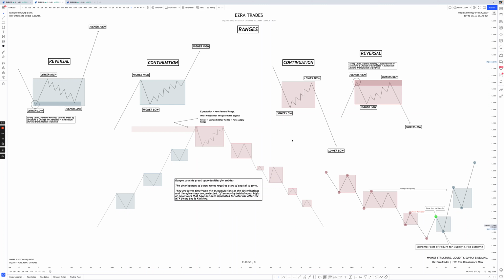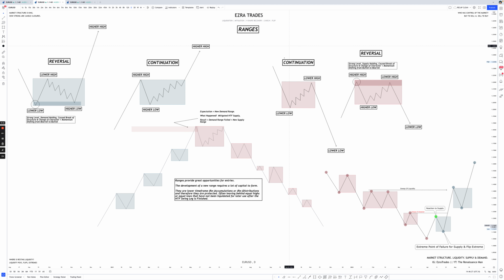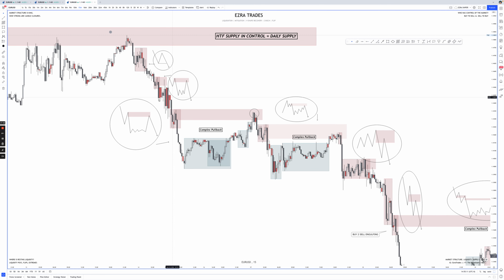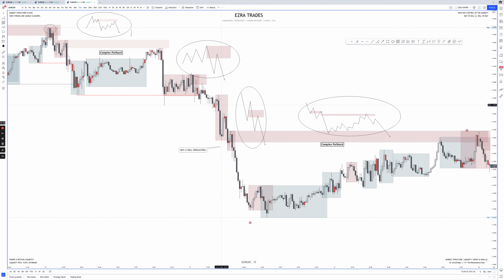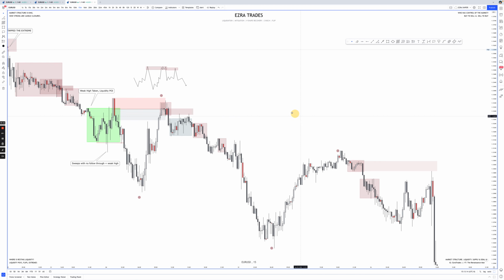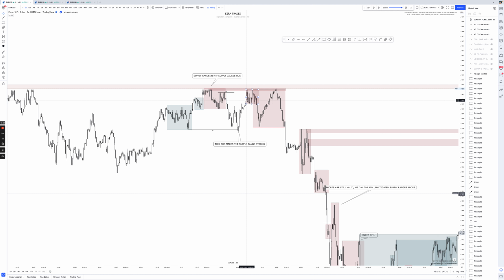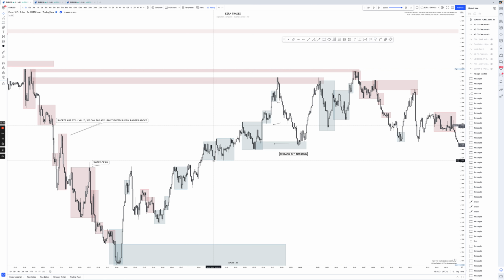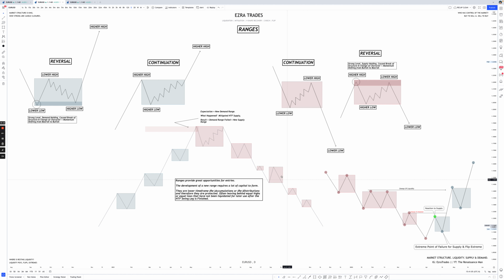Understanding & Trading Ranges 15M - 1M - 5s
Hey everyone! in this video I go over a powerful and underutilized way of defining ranges and using them to trade! Most supply / demand traders or order block traders don't apply this enough! It's easy to miss trades and be caught on the wrong side of the market and this video will open your eyes to a new way of seeing who is in current control of the market. It will also give you confidence in taking trades within developing legs of a swing.

I make sure to cover 3 timeframes where I use this range theory application the most, 15M which is great for Medium Timeframe Market Structure, 1 minute and 5 second for reaction based entries as covered in my other how to trade videos.

Enjoy! Catch you on the next one!

Ezra A. Gonzalez// DM for any questions on IG